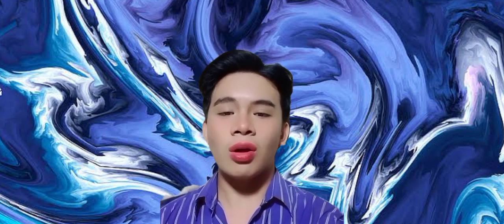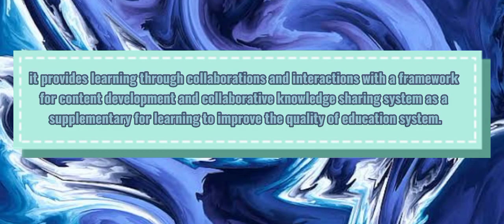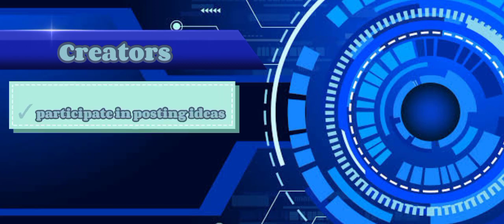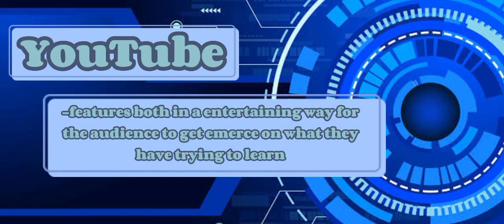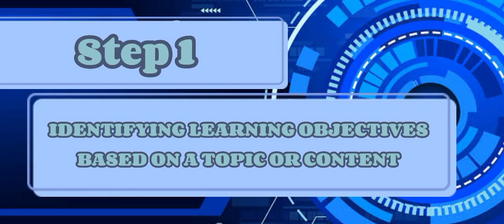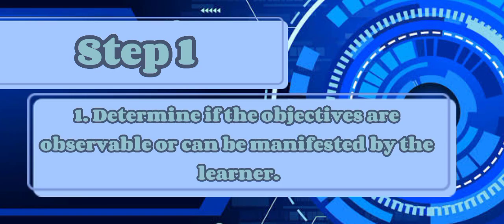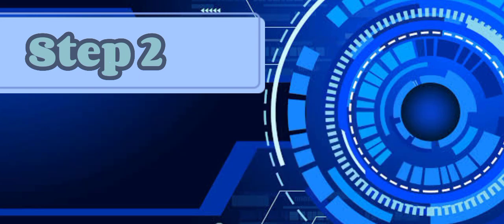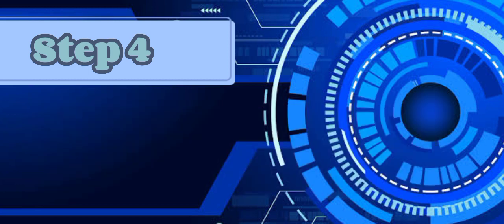MODELS OF TECHNOLOGY - ENHANCED INSTRUCTIONAL LESSON Module 5, Lesson 4